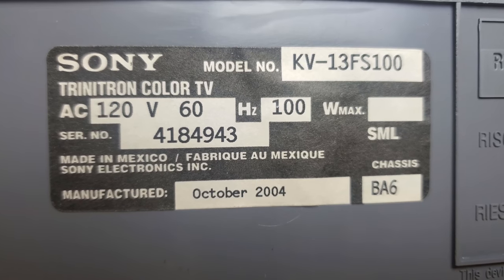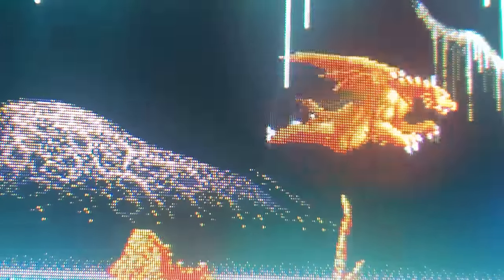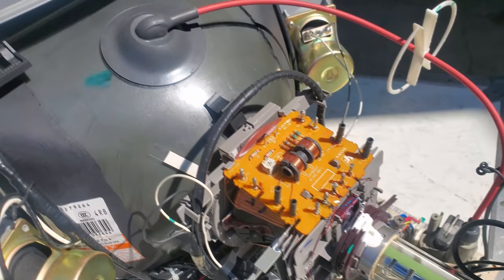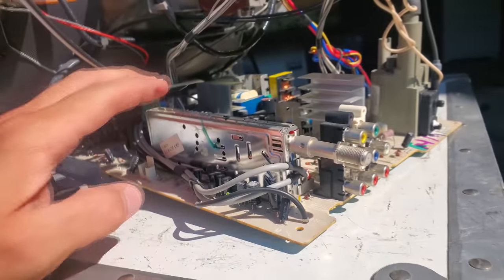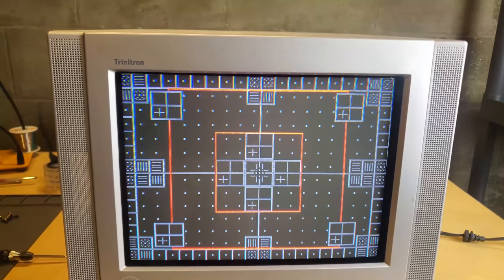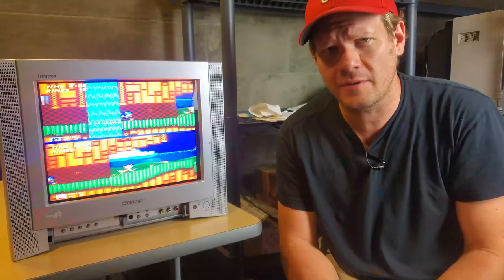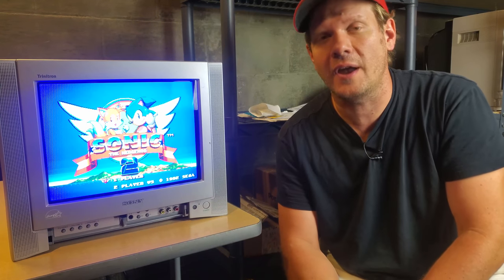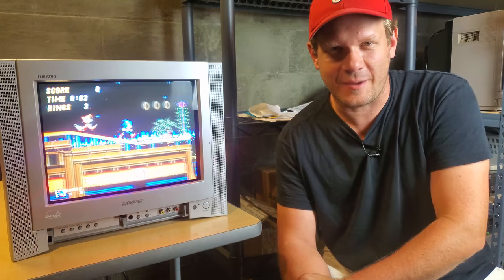What do I think about Consumer CRTs? - Sony KV-13FS100 Review & Adjustment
This is the Sony KV-13FS100 Consumer Trinitron CRT Television.  It is a 13" analog video TV and is great for a starter/entry level CRT that won't break your wallet.  I also perform some adjustments to the convergence using the deflection yoke.